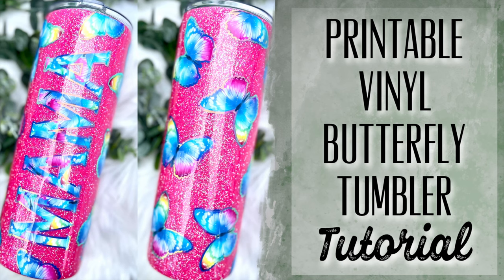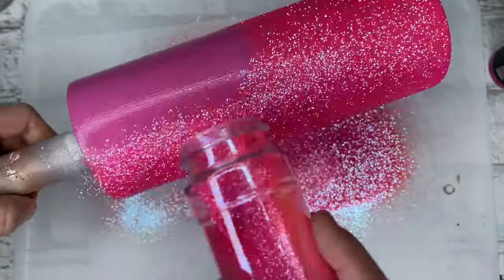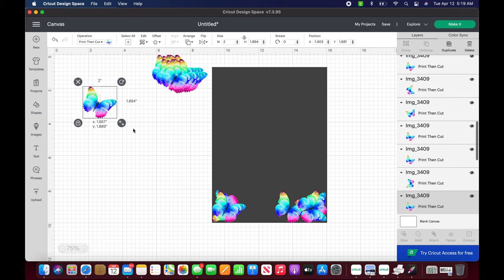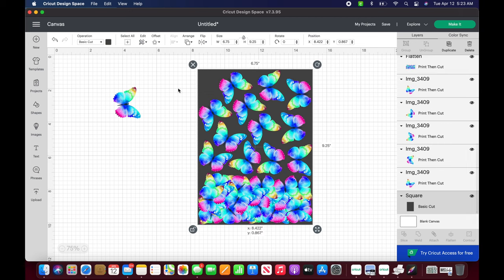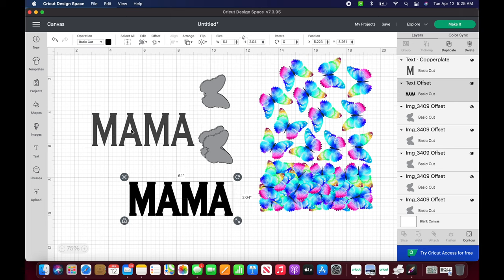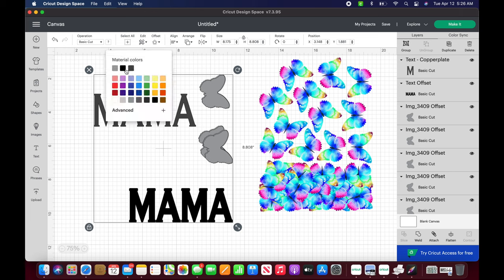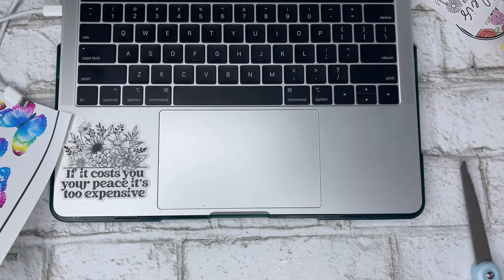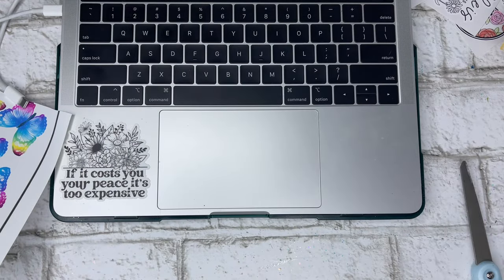PRINTABLE VINYL BUTTERFLY TUMBLER TUTORIAL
👉🏼MY FAV PRINTABLE VINYL
👉🏼MY FAV TRANSFER TAPE
TeckWrapcraft Vinyl:
***SHOP LA WAREHOUSE LINK ONLY for cheapest shipping!!!
👉🏼HOLOGRAPHIC OPAL WHITE
✨ PDB CREATIVE STUDIO ✨
👉🏼VALLEY GIRL

💙 ARTISTRY EPOXY💙
👉🏼1:1 RATIO FAST SET
👉🏼REGULAR TUMBLER EPOXY
👉🏼COLORFLEX PAINTS & GLITTER GLUE
👉🏼CODE: bbboutique10

.❤️THE CRYSTALAC COMPANY❤️
👉🏼FLIPN’ AWESOME PAINTS
👏🏻The Steel Magnolia TUMBLER👏🏻
-24 PLUMP